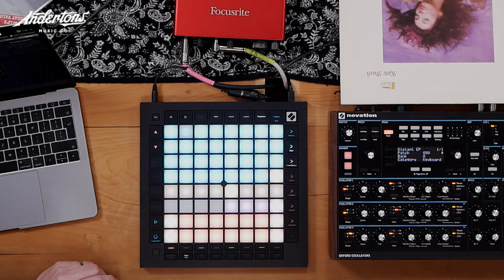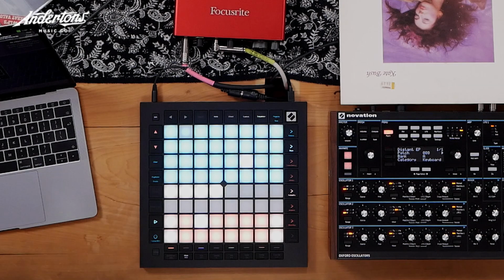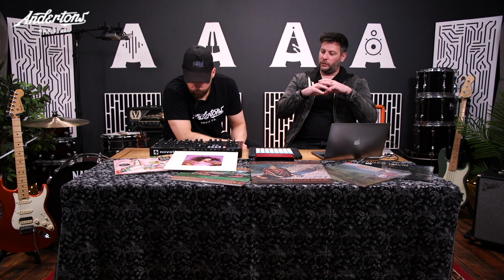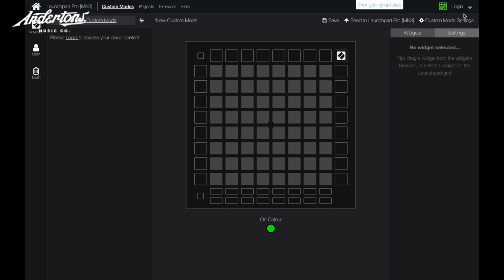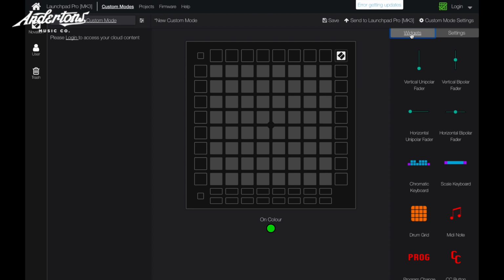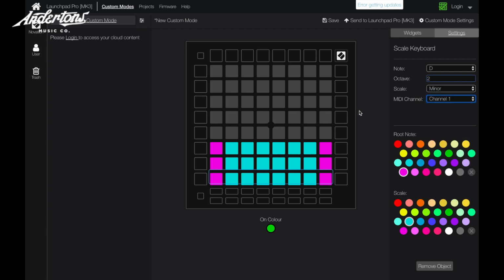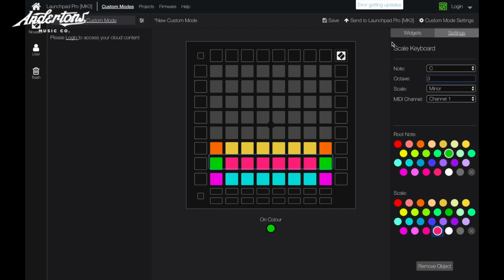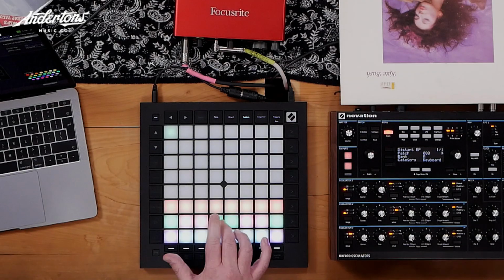Building Your First Custom Mode | Novation Launchpad Pro Mk3 Controller!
👆 The Novation Launchpad Pro Mk3 is becoming an incredibly useful tool in any live & studio setting. With a 32-step sequencer & midi connectivity, learn how to build your very own personal controller with new custom modes & external hardware connectivity!

↪️ Episode Guide ↩️
» Introduction (0:00)
» Controlling External Hardware (0:27)
» Building Custom Modes (7:36)

In today's episode Jack & Mark, give you a step by step guide on how to create custom modes & control external hardware on the new Novation Launchpad Pro Mk3! This all-singing all-dancing stand-alone sequencer & controller comes with 8 custom modes, a 32-step sequencer & midi connectivity allowing you full musical freedom to create any matter of pattens & presets for your live, studio & practice setting.